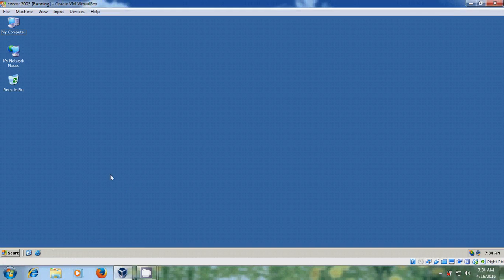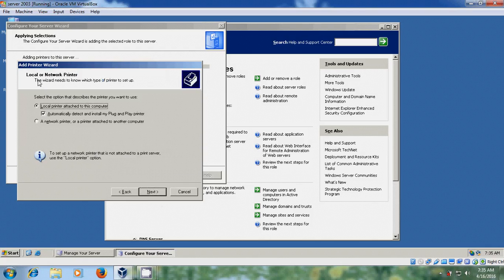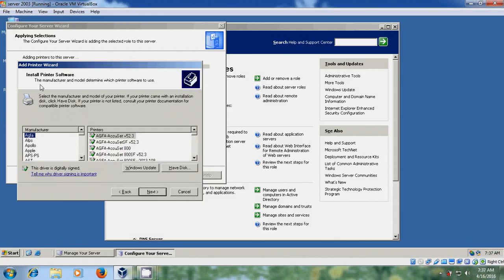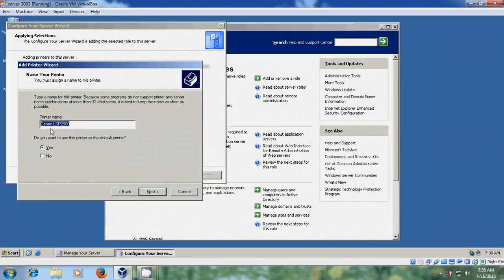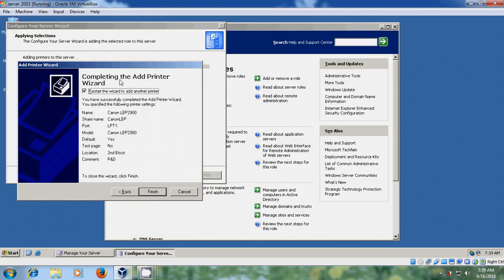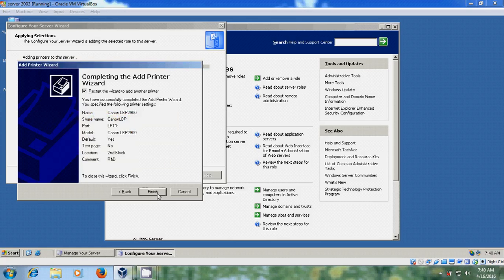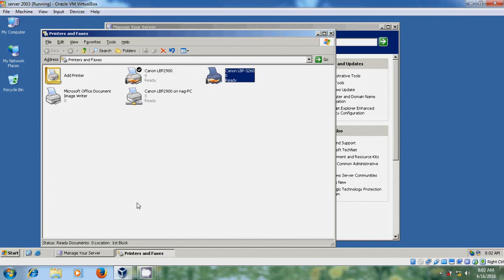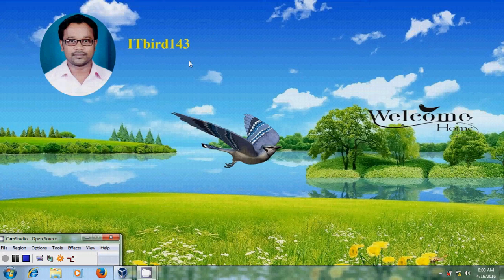Server 2003 - How to configure Print Server and add Printers in Windows Server 2003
In this tutorial, I have shown configuring print server and adding printers in client computers, which, shared from print server in Windows server 2003.